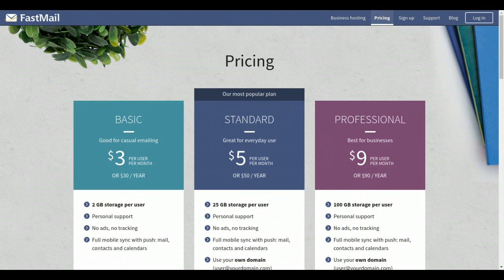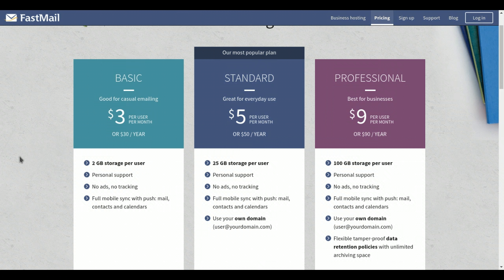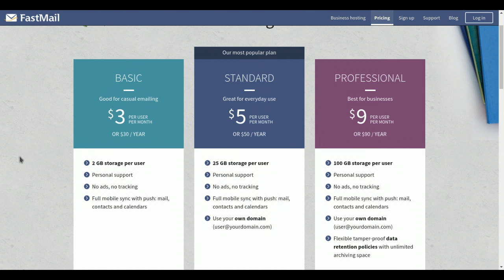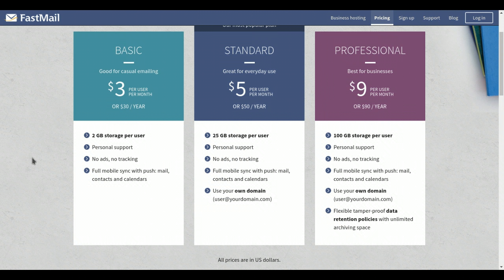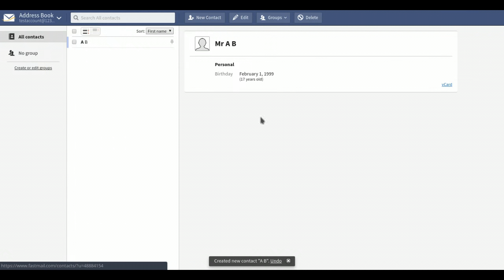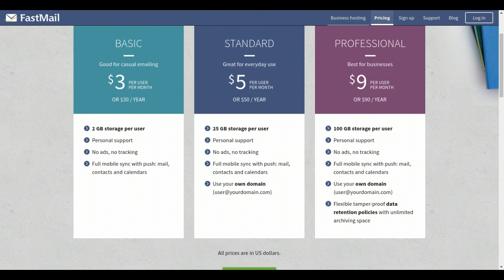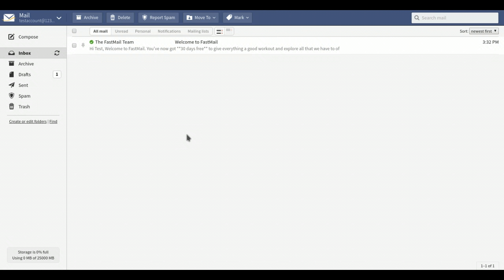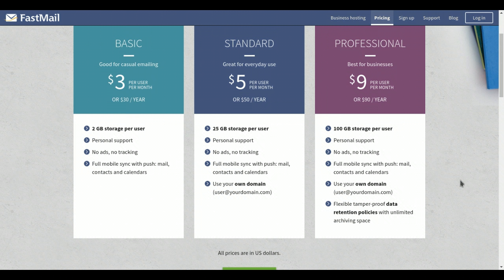Fastmail - Email Service Review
Today, I take a look at this series' first email service, Fastmail, available

"FastMail is an email service offering paid email accounts for individuals and organizations which is available in 36 languages. The company is FastMail Pty Ltd of Melbourne, Victoria, Australia.[2] In 2010 the company was acquired by Opera Software. On September 26, 2013, FastMail announced that it had split from Opera and became a privately held independent company. Its servers are located in New York City and Amsterdam, the previous backup location in Iceland is being replaced by the server location in Amsterdam." From Wikipedia.org